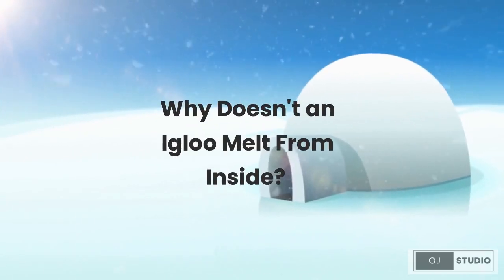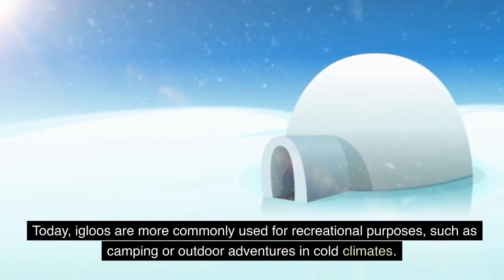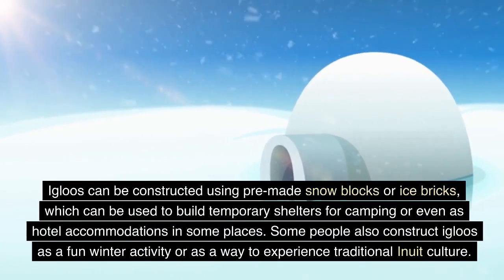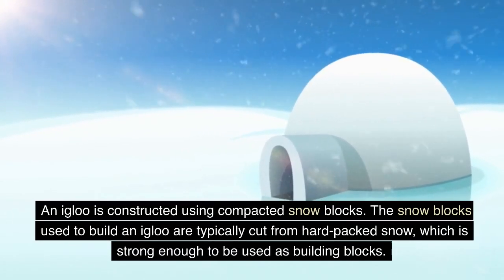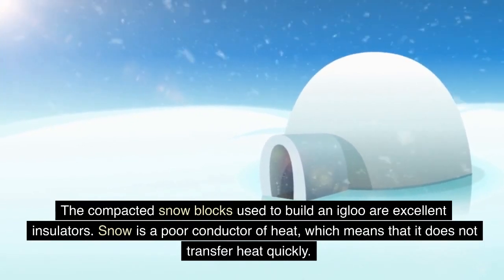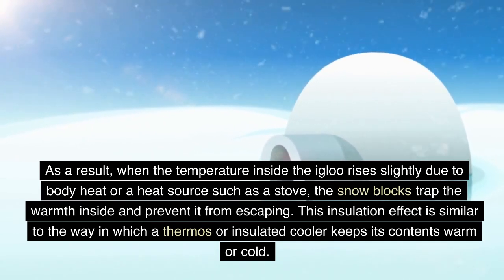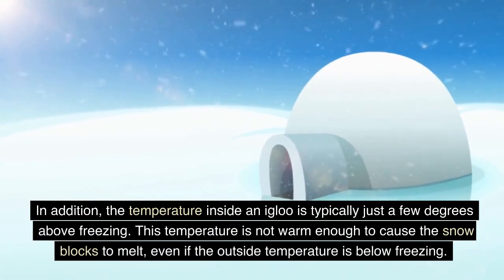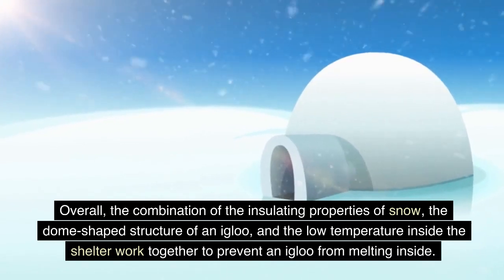Why Doesn't an IGLOO Melt from Inside? | IGLOO LIFE | General Knowledge Questions and Answers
everyday questions and logical answers behind!!